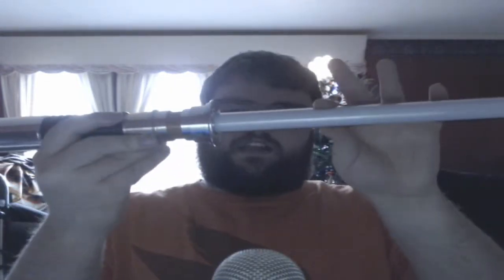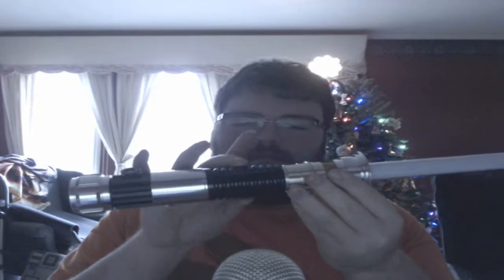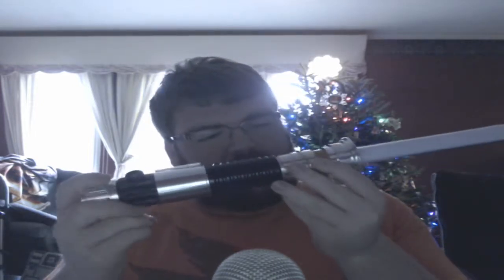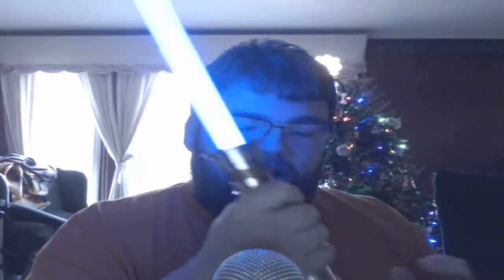Obi-Wan Revenge of the Sith Black Series FX Saber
For Christmas my family got me the Obi-Wan Kenobi Black Series FX Saber. I really really love this thing, and here is my short review of it. Sorry for being awkward, I got nervous.